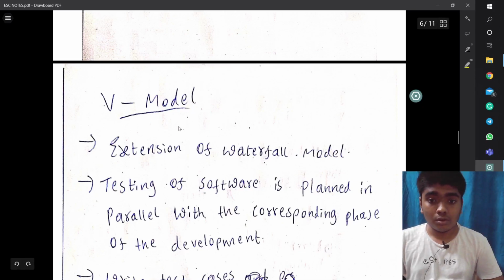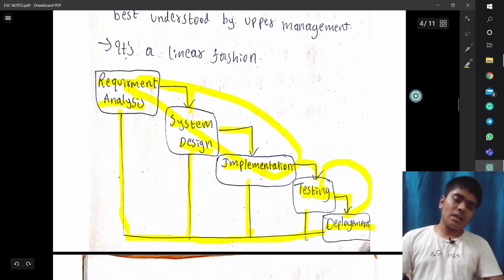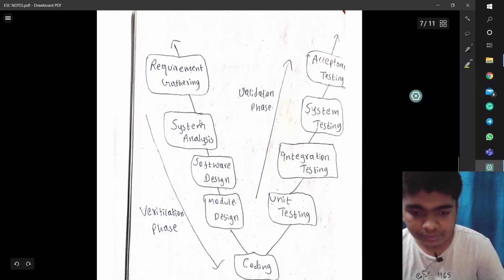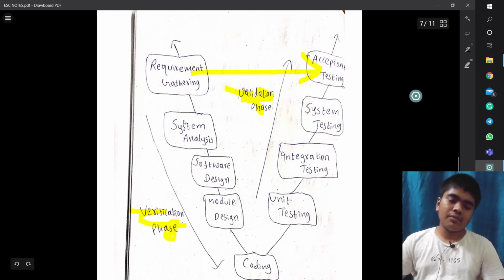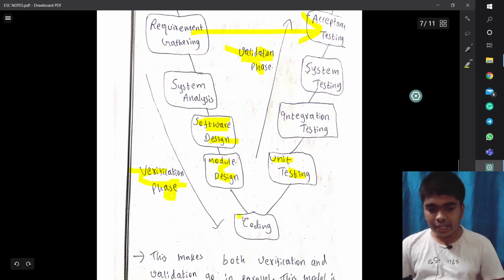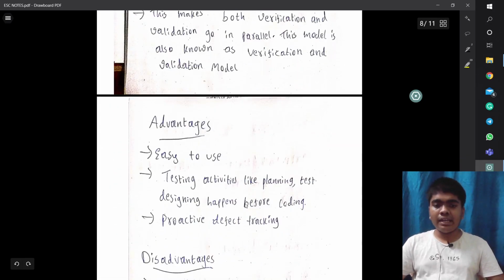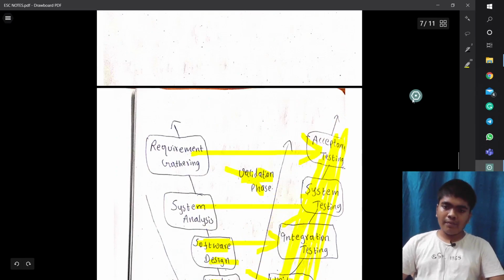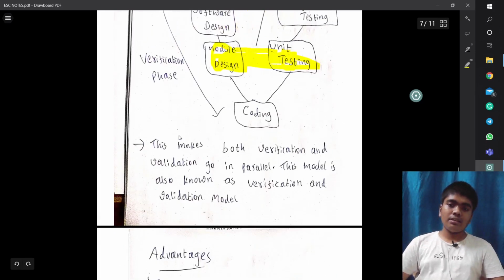What is V Model ? || ESC || Madhav PVL || KLU